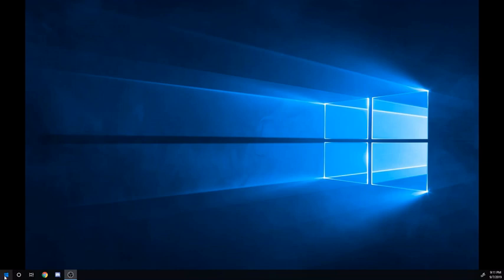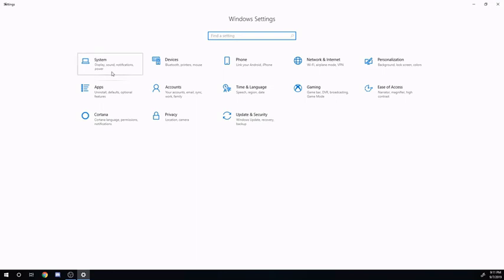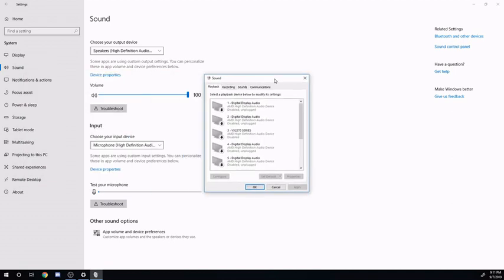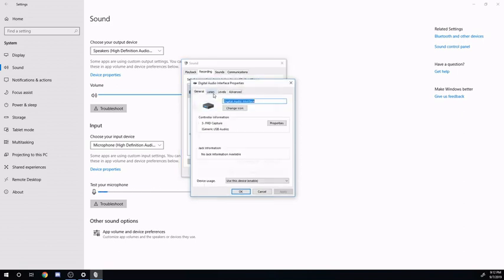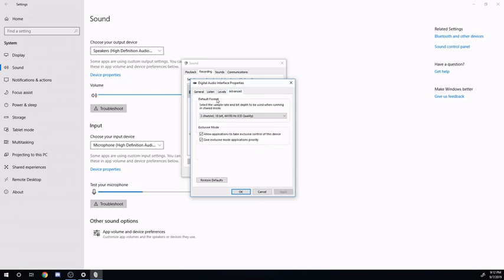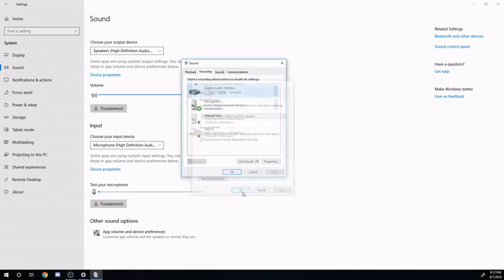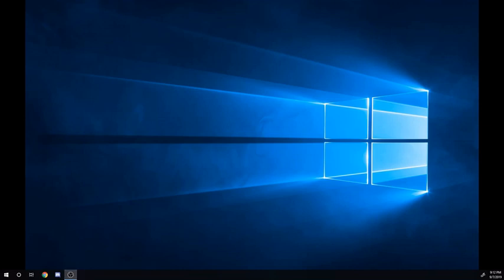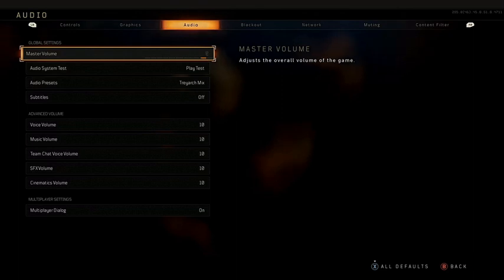HOW TO FIX Game Capture Device Crackling/Static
Hey, guys in this I try to show how I fixed the problem of the dreaded crackling when you use a game capture device. I really hopes this will help everyone and this problem can be no more. It the least you could do if it helped. :)

SORRY FOR BAD QUALITY THINK I MESSED UP THE SETTINGS TRYING TO FIX THIS BUG!!!